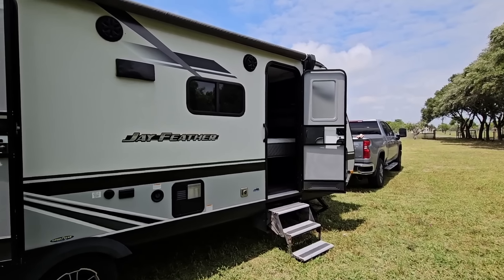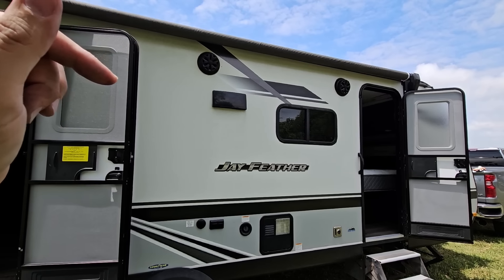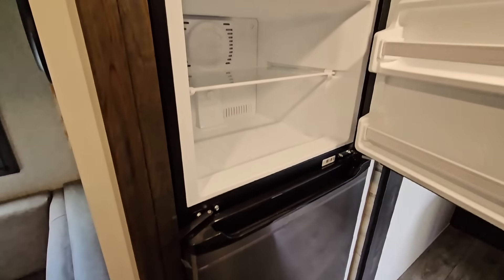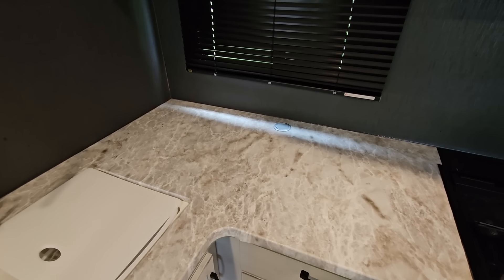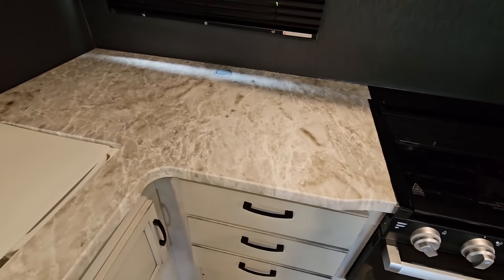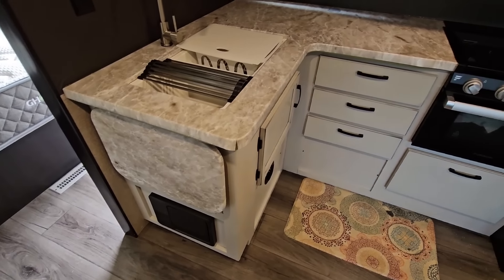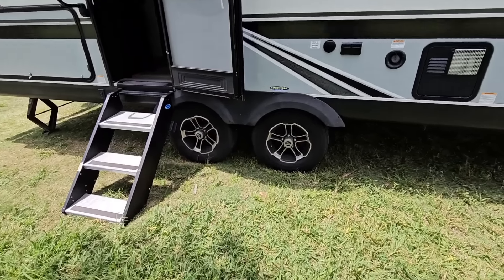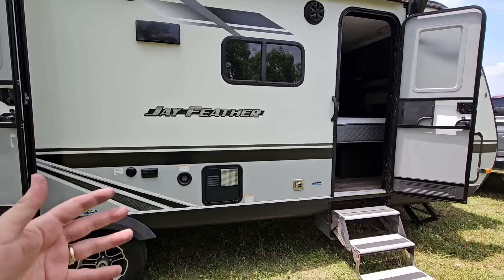That's Ridiculous! USED Jayco RV gets BIG Upgrades! I hate Thermofoil!